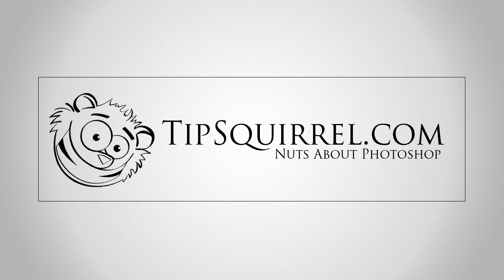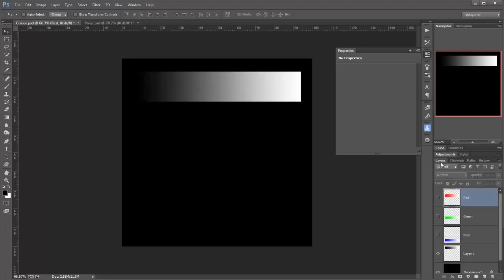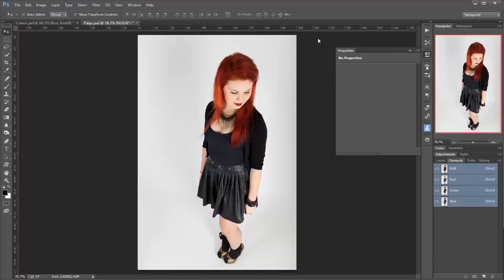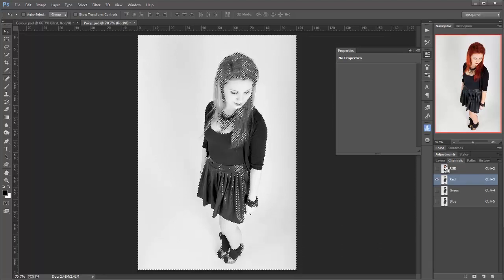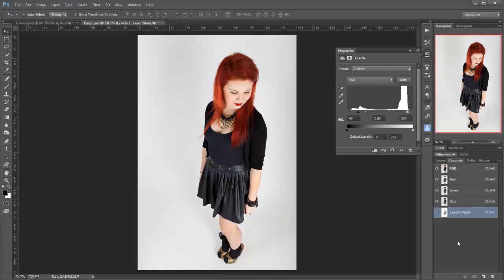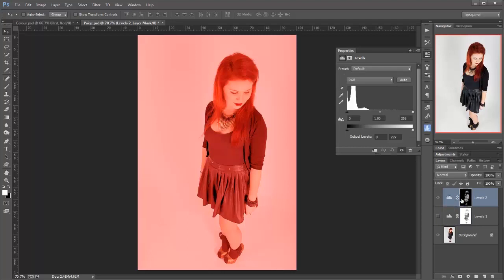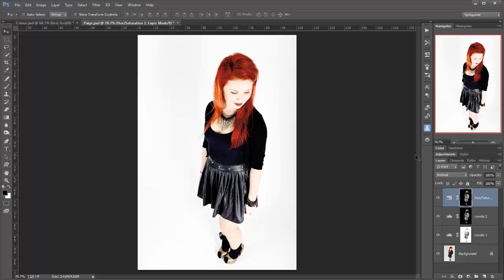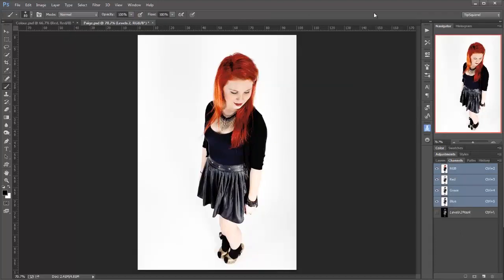Photoshop Luminance Masks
In this video I'll skim over the theory and get stuck in o the very handy luminance mask. Still one of the easiest, and quickest ways to create complicated masks.